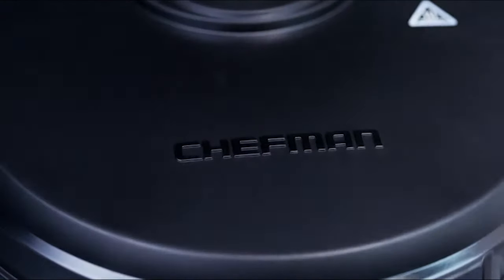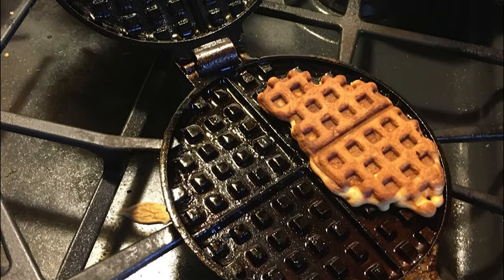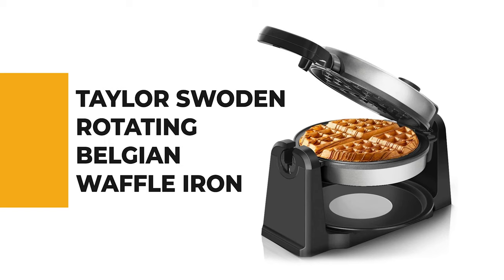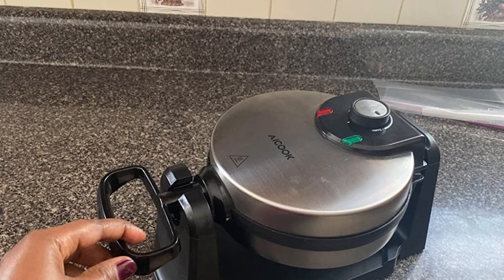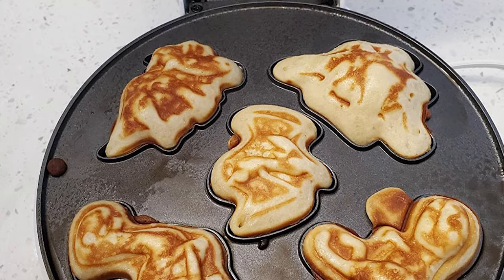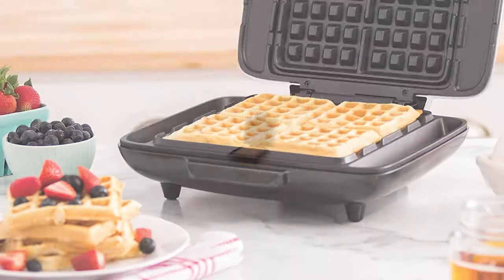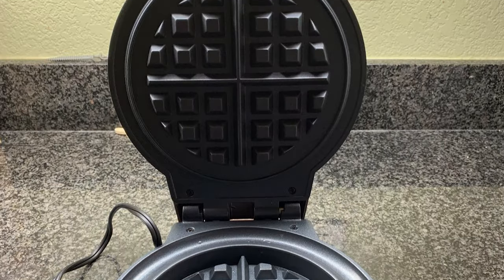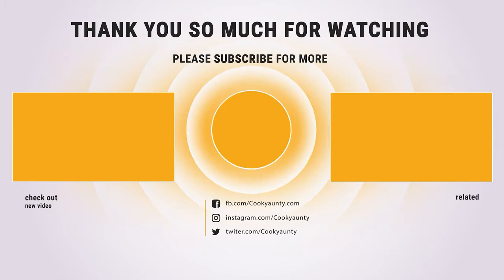Best Waffle Iron in 2021 – Suggested & Recommended!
Chances are you like your waffles a particular way even if you don't realize it. Some people like classic, which are thin and crispy, while others prefer Belgian, which are thick and fluffy. Each style is made in its respective waffle maker and is important to remember when shopping for waffle makers.

Best Seller in 2021

0:00​​ - Introduction: Best Waffle Iron Reviews 2021

1:14 - 10. Best Quality Waffle Iron: Rome Industries Old Fashioned Waffle Iron

2:22 - 9. Budget Friendly Waffle Iron: WantJoin Professional Egg Bubble Waffle Iron

3:28​ - 8. Professional Waffle Iron: Taylor Swoden Rotating Belgian Waffle Iron

​​4:35 - 7. Chef Choice Waffle Iron: AICOOK Double Waffle Iron

​​5:36 - 6. Best Effective Waffle Iron: MasterChef Bubble Electric Waffler Iron

6:44 - 5. Best Size Waffle Iron: CucinaPro Dinosaur Mini Waffle Iron

​​7:51 - 4. Long Lasting Waffle Iron: NordicWare Aluminum Stovetop Belgium Waffle Iron

​​8:52 - 3. Best Rated Waffle Iron: DASH No-Drip Belgian Waffle Iron

​​9:58 - 2. Best Runnerup Waffle Iron: Chefman Anti-Overflow Belgian WaffleIron

11:09 - 1. Editor’s Picked Waffle Iron: Cuisinart Double Belgian Maker Waffle Iron

Waffles are a breakfast staple, and often the make-your-own indulgent treat to look forward to during a hotel stay—they have become ubiquitous on continental breakfast bars. From thick, fluffy Belgian-style waffles to thinner, crispier American-style, there is a waffle maker for every palate. With a waffle maker, you can have homemade warm, golden waffles stippled with butter, and drenched in real maple syrup every day of the week in minutes.

There are a few considerations to take into account like real estate on your kitchen counter, how many waffles you will make at a time, ease of clean-up, and the biggest decision, thick or thin, round or square waffles.

To help you make a decision, we put a few of our top choices to the test. We sent them home to put them through their paces. That included testing them on how fast they warmed up, how brown our waffles were when cooked on medium, and how well the machines clean up after. Of course, we'll keep this updated as we continue to experiment.

CookyAunty WaffleIron Waffle_Iron_in_2021 kitchen​, Best Waffle Iron in 2021, Top Waffle Iron in 2021, Waffle Iron Reviews